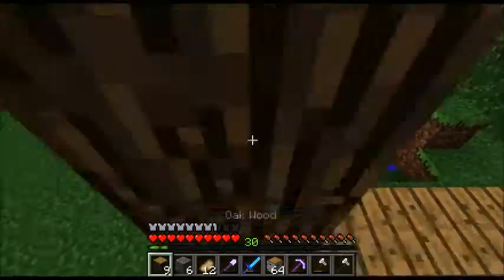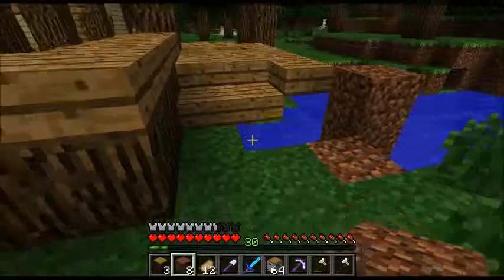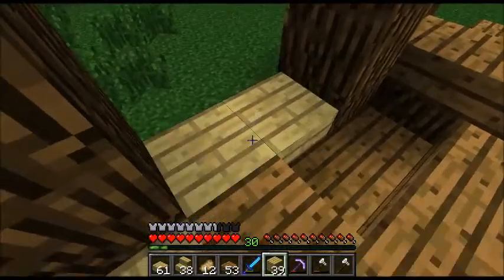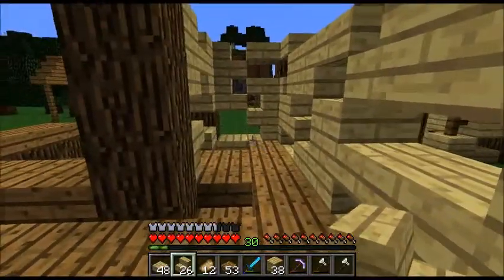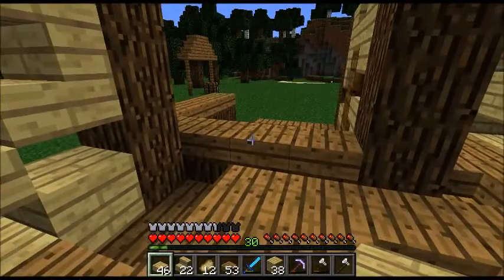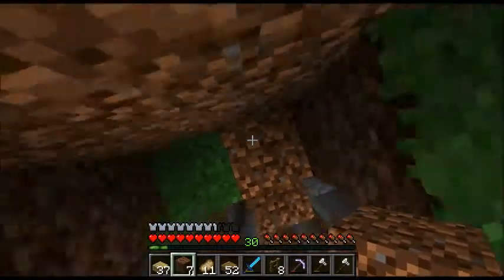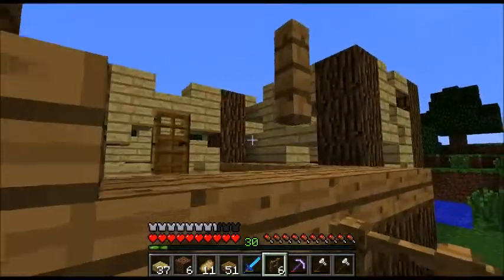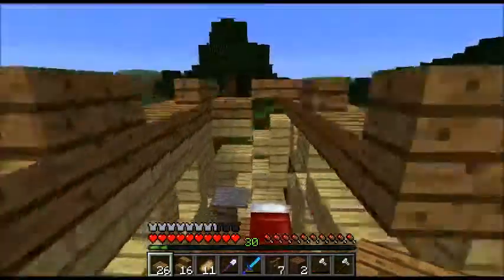Minecraft Singleplayer! Ep - 54 My Little Ghosty Town!